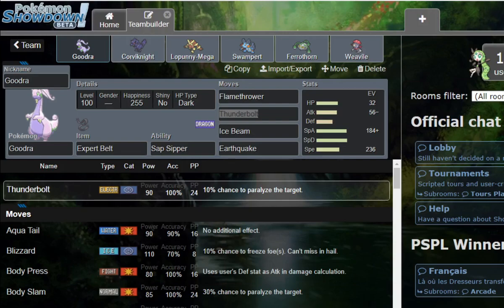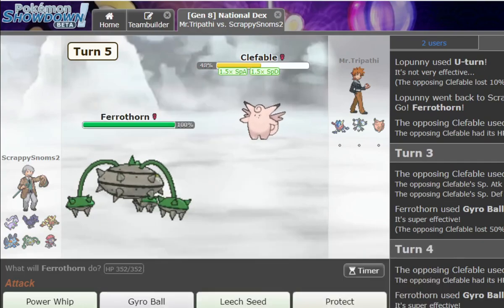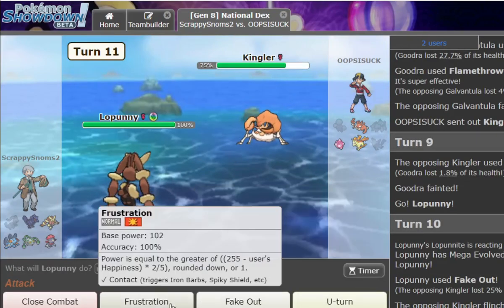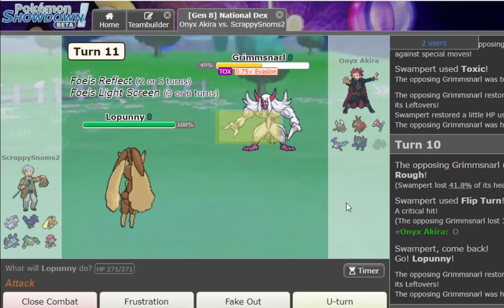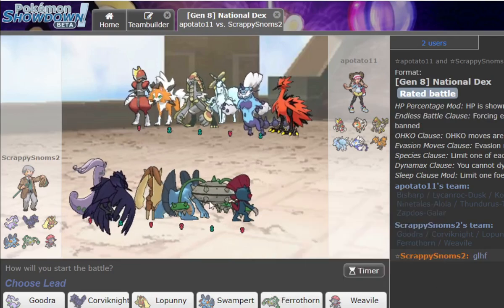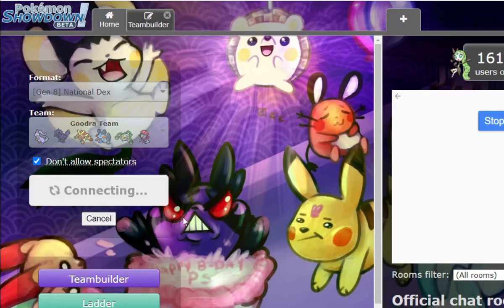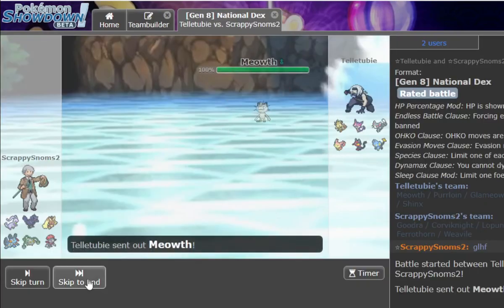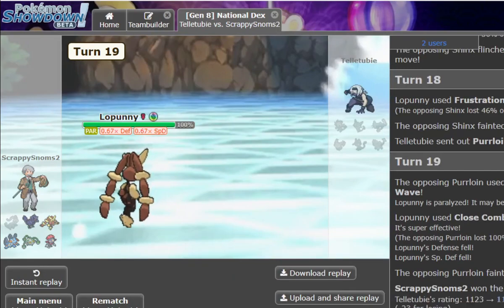Goodra is a beast! || Battle series with Kenan